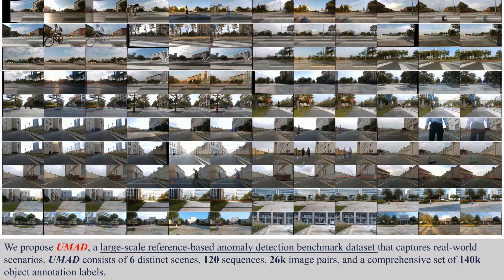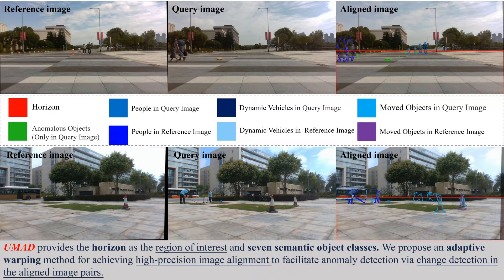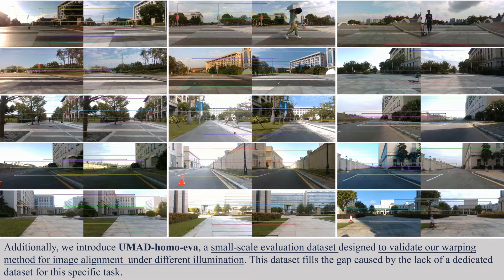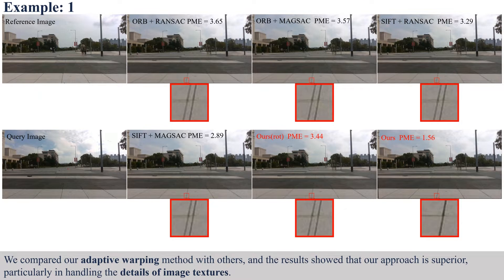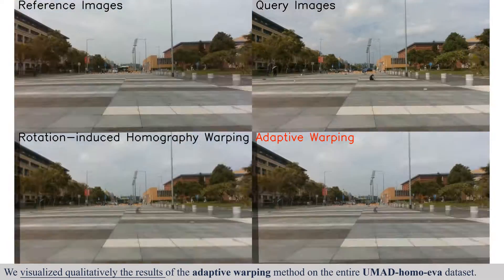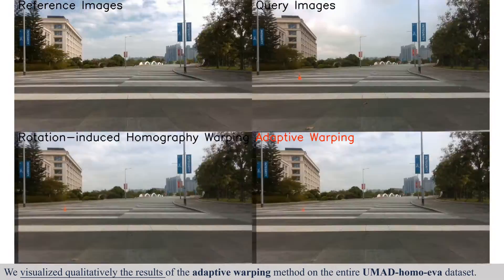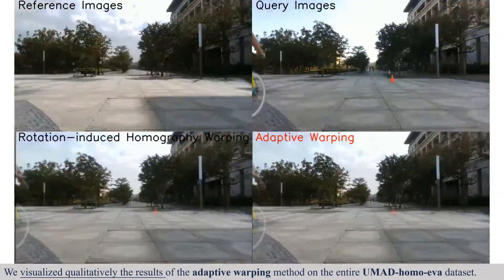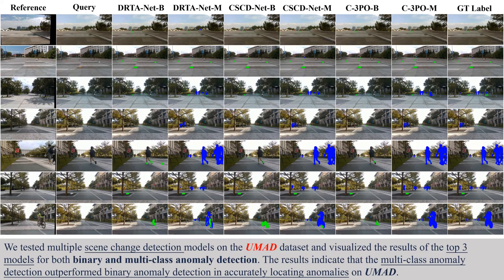UMAD IROS 2024 Supplementary Video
Video attachment for the paper: "UMAD: University of Macau Anomaly Detection Benchmark Dataset"
Authors: Dong Li, Lineng Chen, Cheng-Zhong Xu, and Hui Kong, IROS 2024